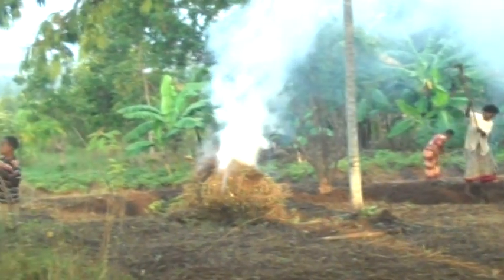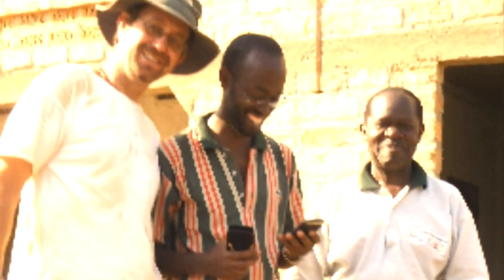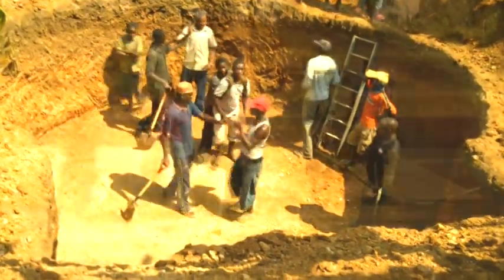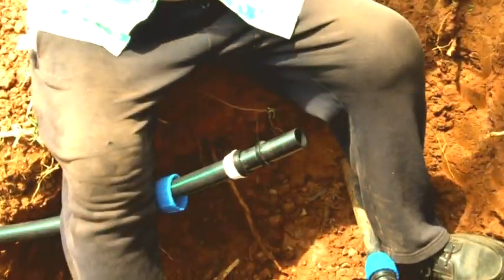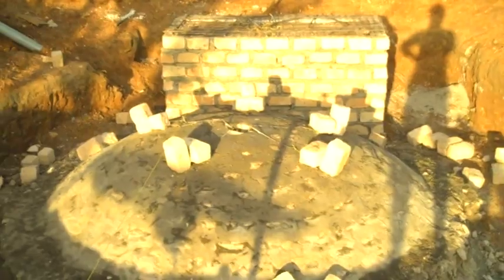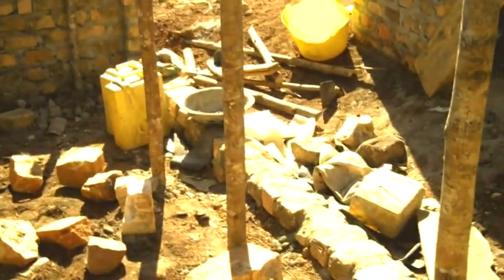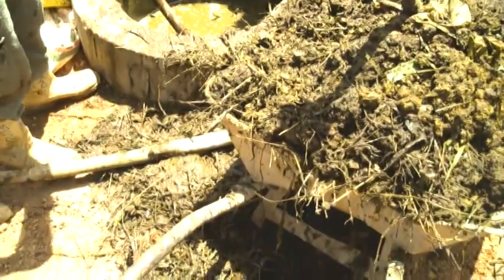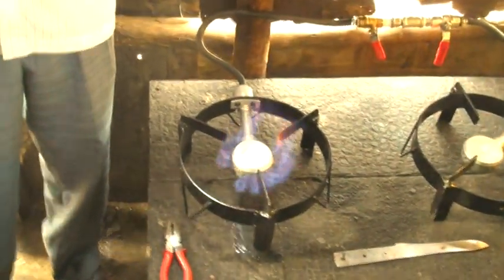Richard Field's Bio-gas Project, Uganda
With the help of the Jonny Rhythm foundation and the people of Chorleywood, 3 people - Richard, Peter and Conor went to Lake Victoria Children's home to build toilets and facilitate an anaerobic digester. They went out on January 13th 2012 and in less than seven weeks they were cooking on gas. They are returning to Uganda to further the permaculture situation for the children's home. contact jonnyrhythmfoundationgmail.com  LVCH Charity number 1097159. Company number 4291728